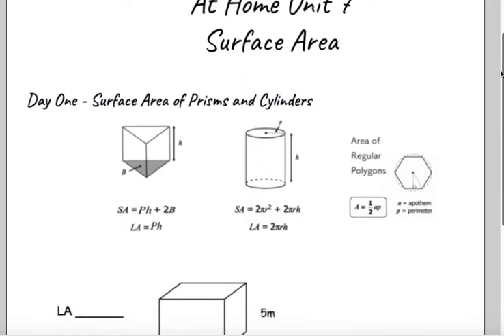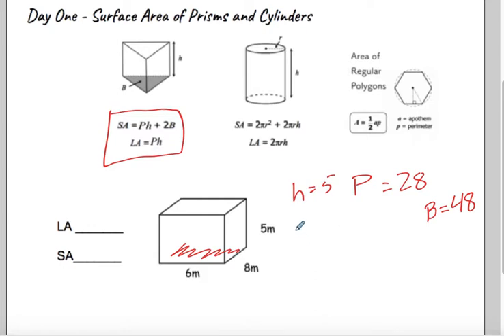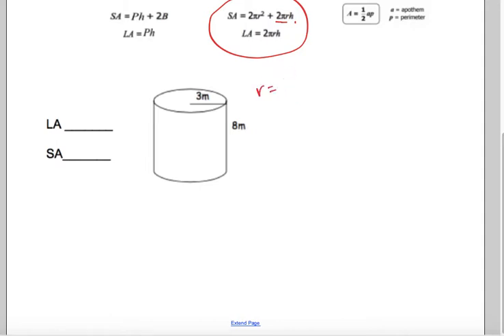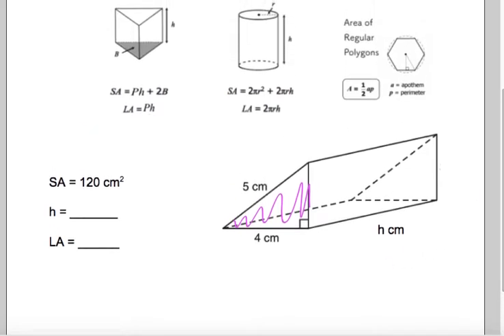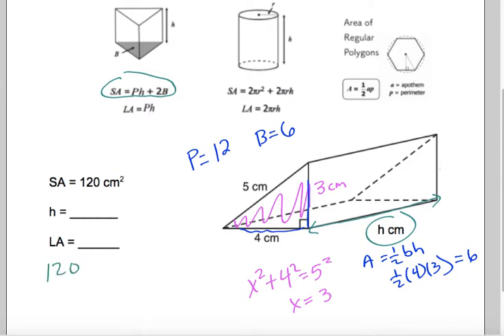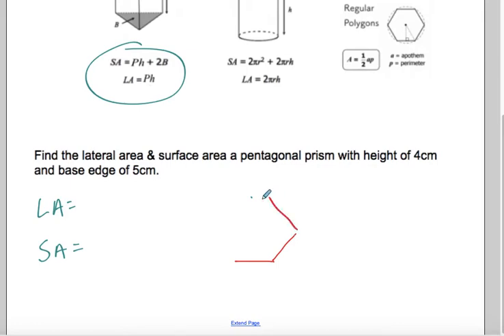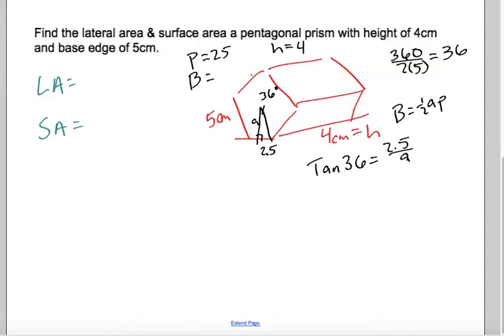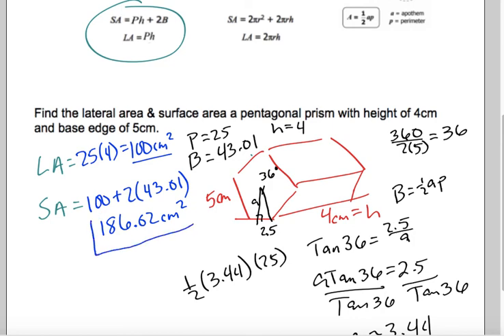Surface Area of Prisms And Cylinders